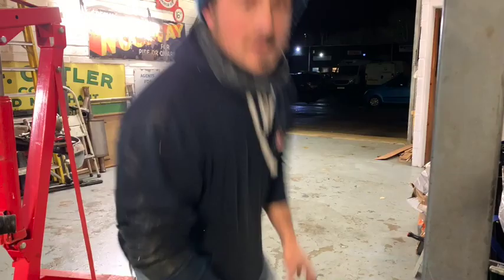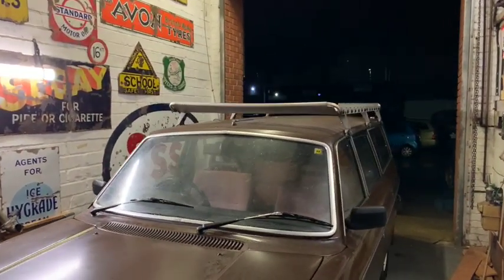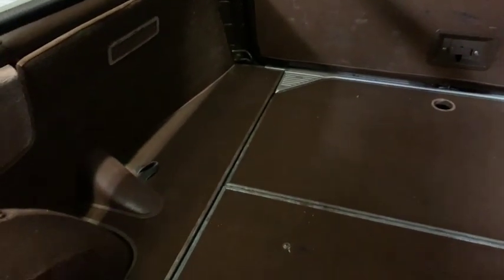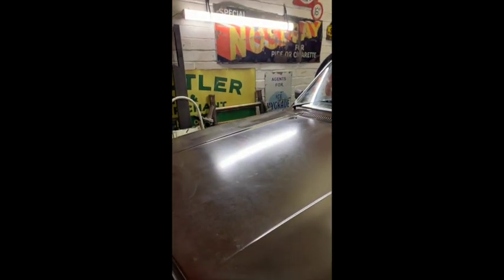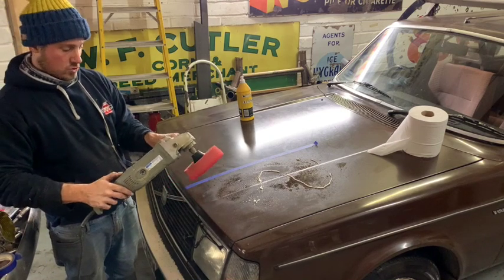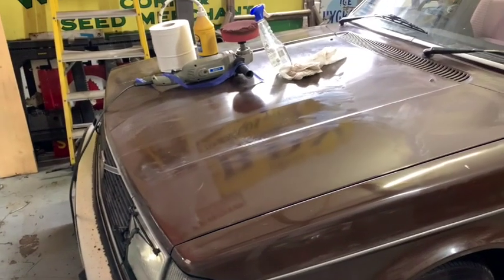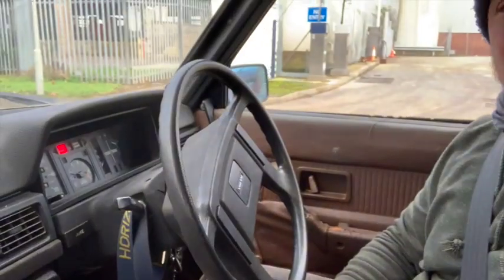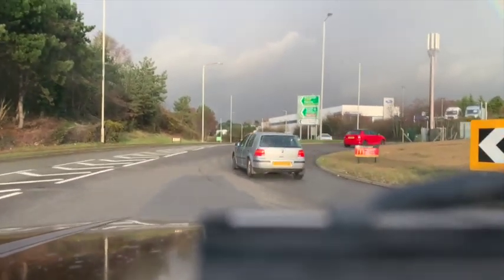New Project ! Volvo 245 Part 1 ,Reveal / little clean / first drive/ sight unseen !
New car day !!

ok , so new car just turned up, bought sight unseen  ! let have a look round and see what we have .

this is part one , we have big plans for this car , watch this space.